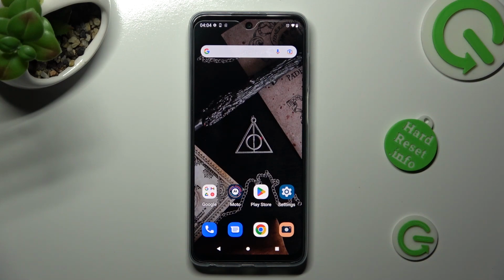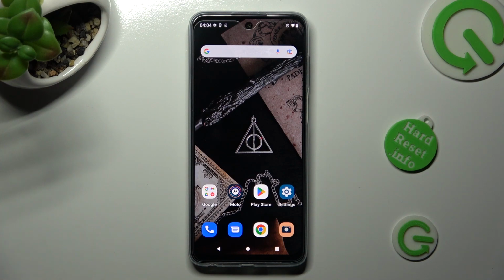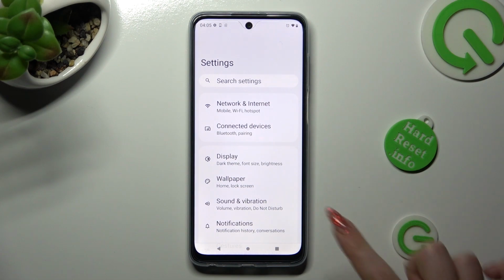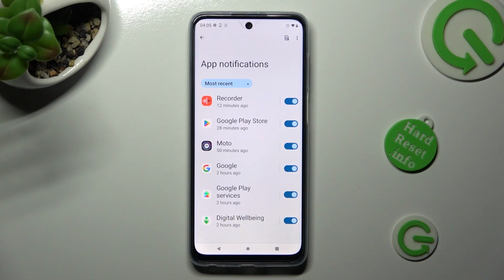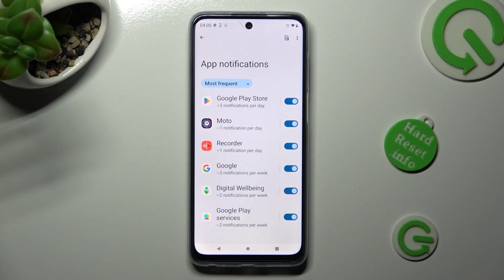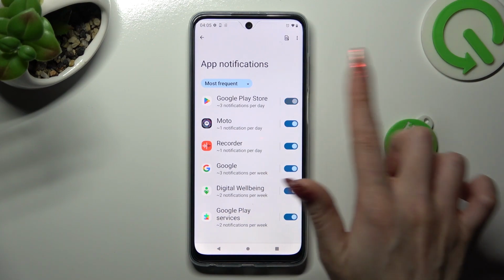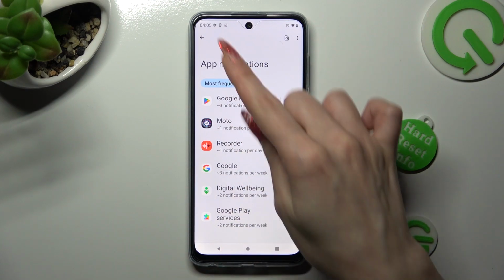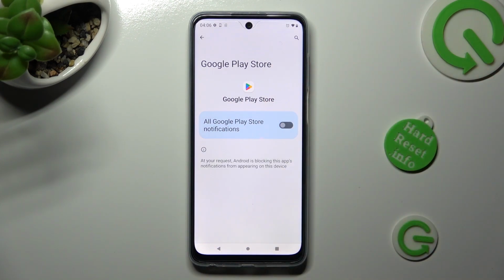How to Turn On/Off App Notifications on MOTOROLA Moto G73? - Manage Notifications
You might be interested in our new video tutorial on how to manage the MOTOROLA Moto G73 notification settings. You may also like to learn how to turn on/off notifications smoothly with the MOTOROLA Moto G73. In this video, our expert will show you how to customize MOTOROLA Moto G73 notifications. By following all the steps in this video, we show you how to Enable or Turn Off notifications on the MOTOROLA Moto G73. Watch this video tutorial to manage Notifications successfully on your MOTOROLA Moto G73. Our MOTOROLA Moto G73 video tutorials can be found on our YouTube channel.

How to Personalize Notifications on MOTOROLA Moto G73?
How to Set Up Notification Content on MOTOROLA Moto G73?
How to Enable Notification Settings on MOTOROLA Moto G73?
How to Find Notification Settings on MOTOROLA Moto G73?